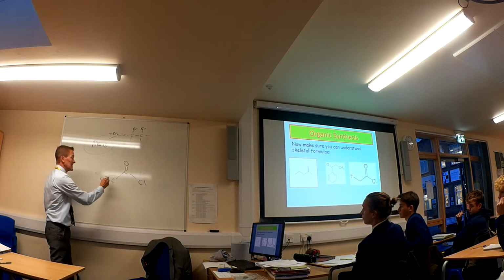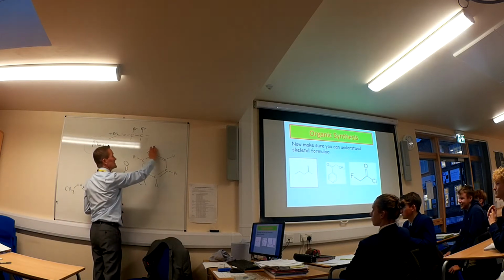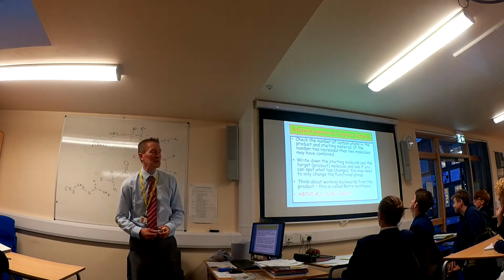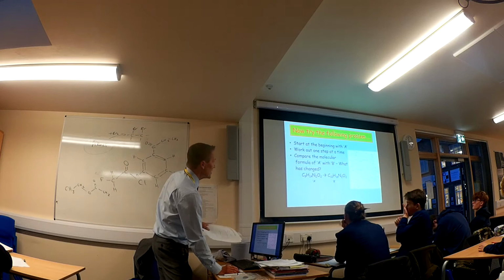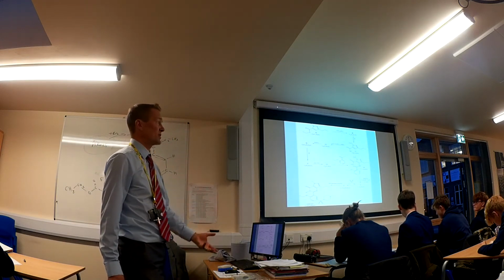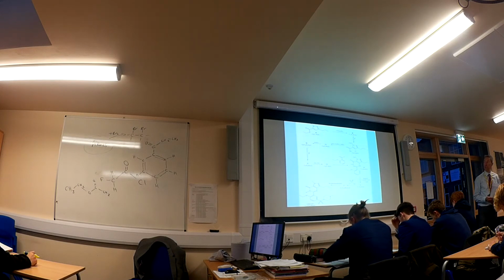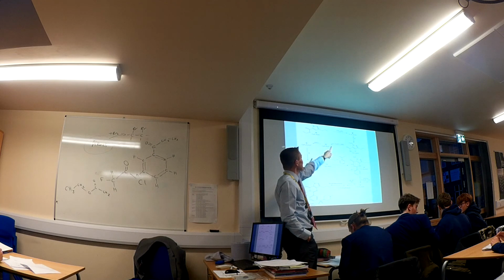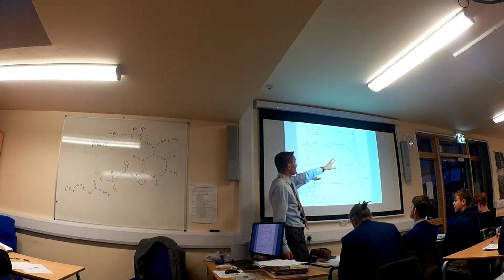Chemistry Olympiad - Organic Synthesis